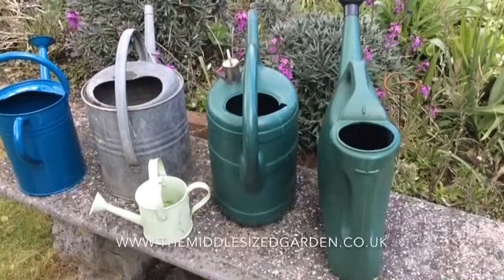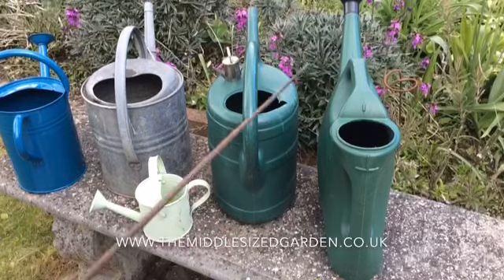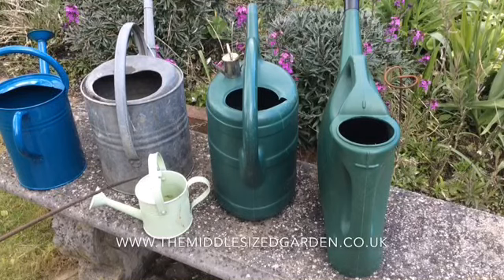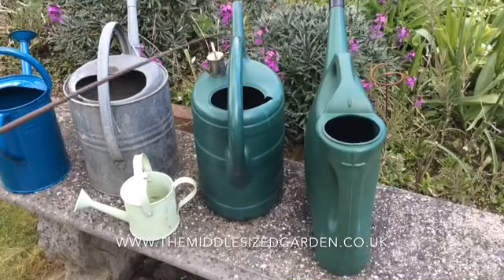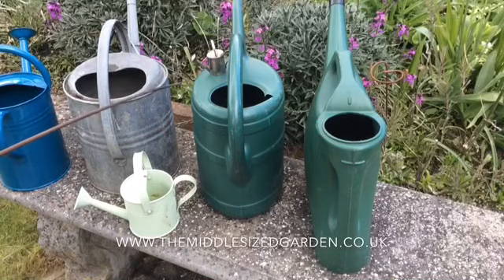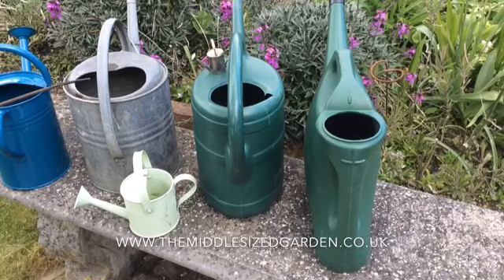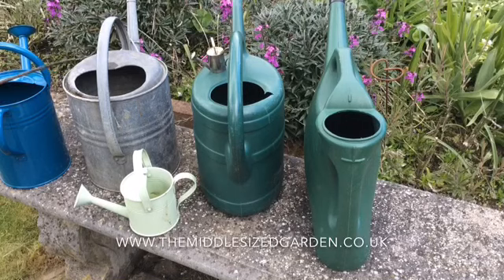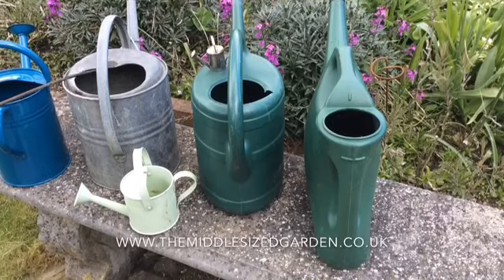How much water your watering can holds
How to tell how much water your watering can or watering pot holds. Many garden fertilizer brands ask you to dilute x ml in '10 litres of water'. Is this a full watering can? This quick video will help you measure the water in your watering pot.

To shop my favourite gardening tools, books and products, see the Middlesized Garden Amazon store